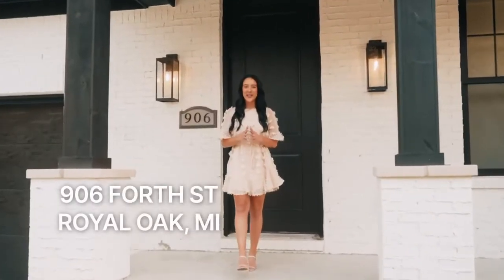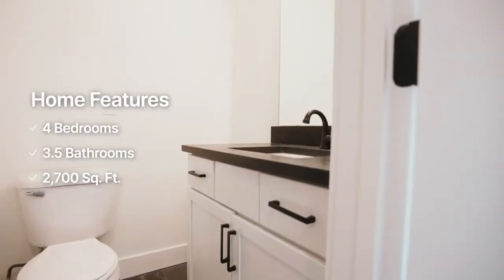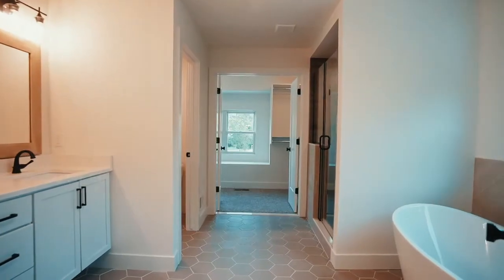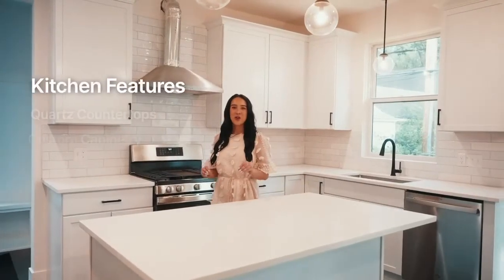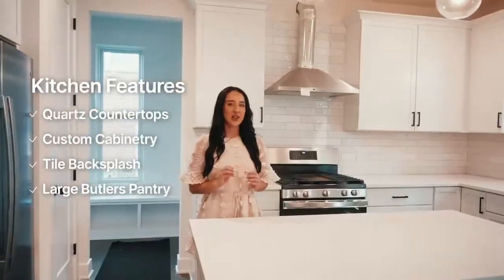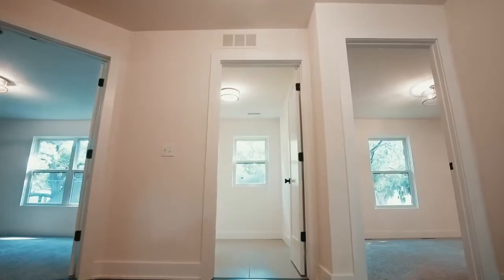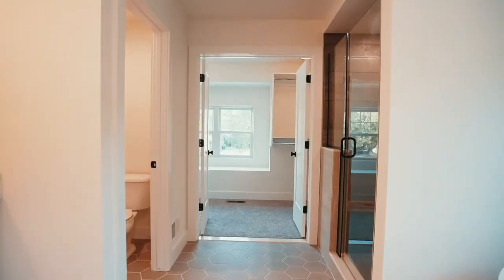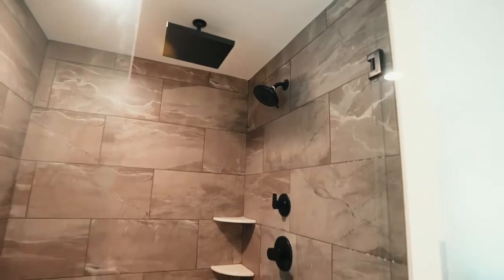𝟿𝟶𝟼 𝟺𝘵𝘩 𝘚𝘵𝘳𝘦𝘦𝘵, 𝘙𝘰𝘺𝘢𝘭 𝘖𝘢𝘬, 𝘔𝘐 𝟺𝟾𝟶𝟼𝟽 🏡⁣⁣⁣⁣⁣⁣⁣⁣⁣⁣⁣⁣⁣⁣⁣⁣⁣⁣⁣⁣⁣⁣⁣⁣⁣⁣